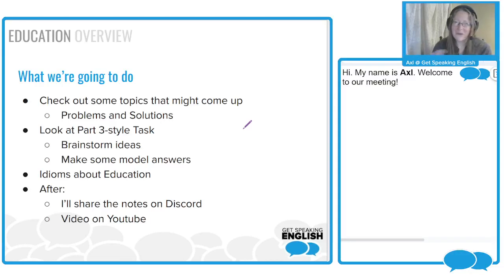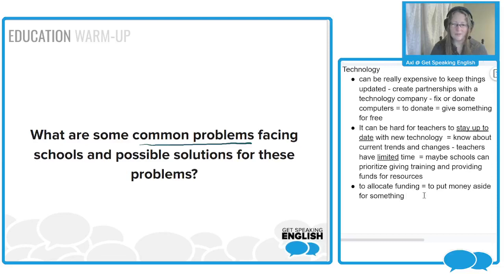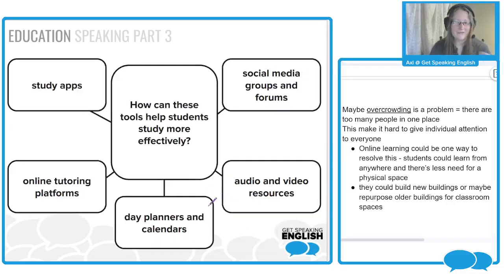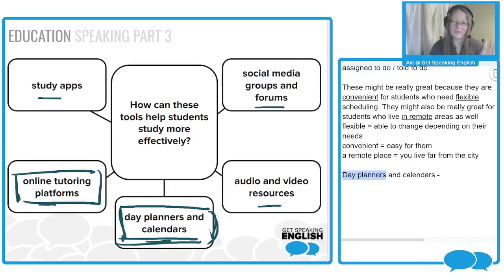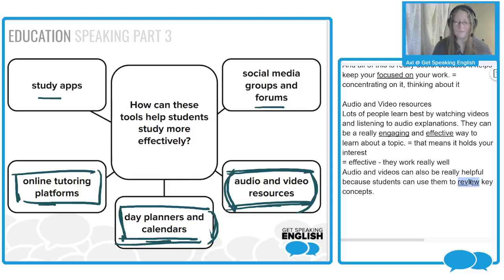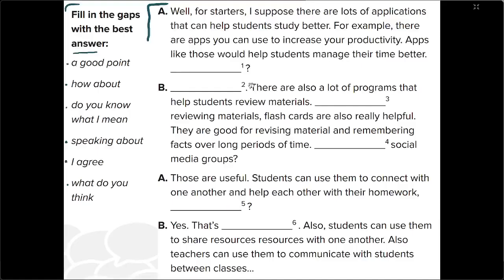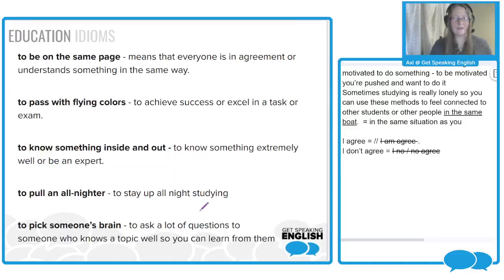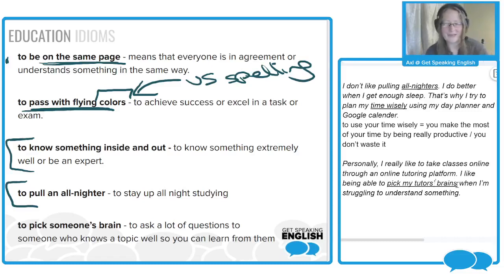Get Speaking English about Education! (Live) - B2 First (FCE) and C1 Advanced (CAE) Speaking Part 3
During this live lesson we talked all about the monthly topic (education!) while looking at B2 First and C1 Advanced-style questions together. More specifically, we talked about:
● Problems in Education and possible solutions to those problems
● A Part 3-style Task from the Speaking Paper
● Some Education-related Idioms

Download a copy of the notes here or visit our Discord. For a link to the Discord, check out Telegram.

B2 and C1 groups are invite only! While I'm requesting a donation, it's not mandatory - everyone is welcome to join the groups to access more great study material about the topic of the month.